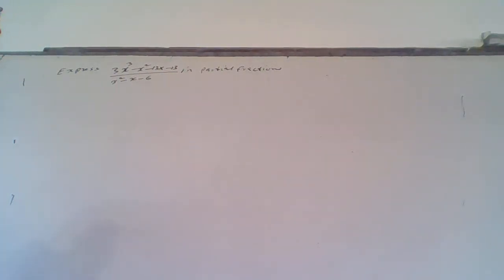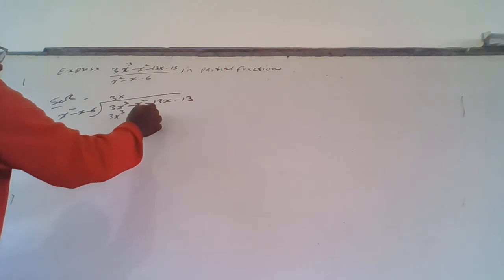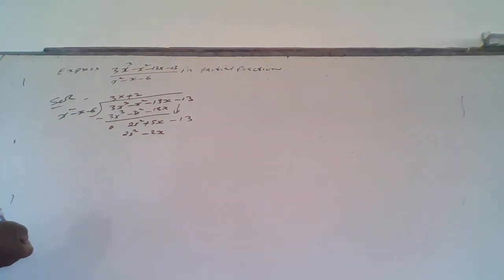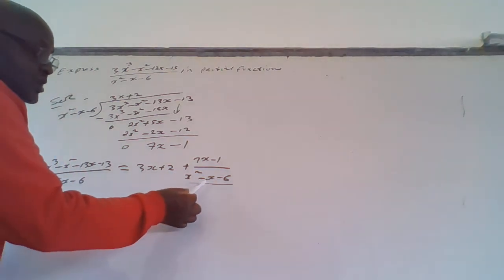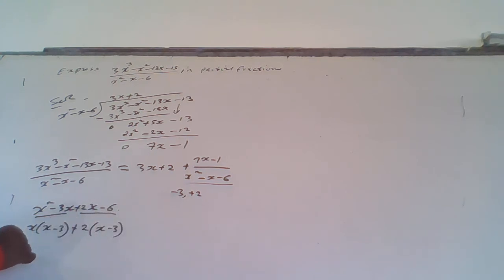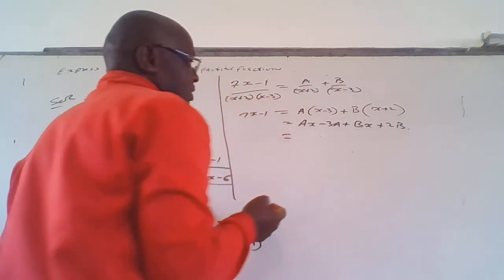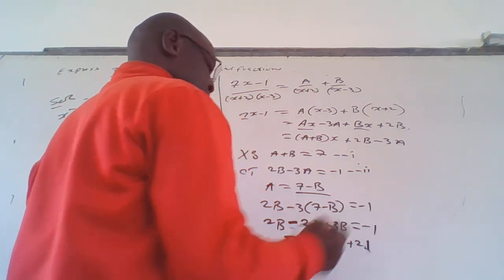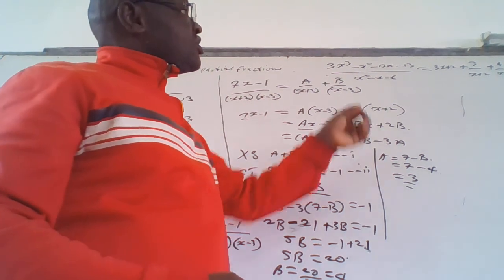express in partial fractions